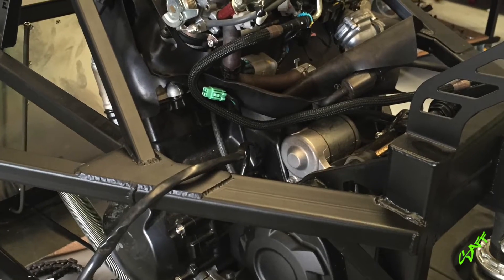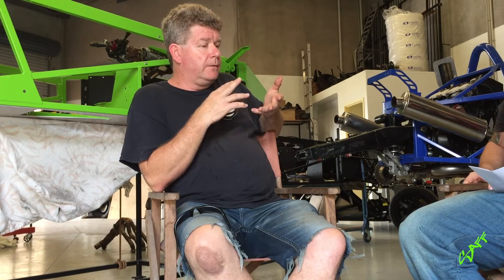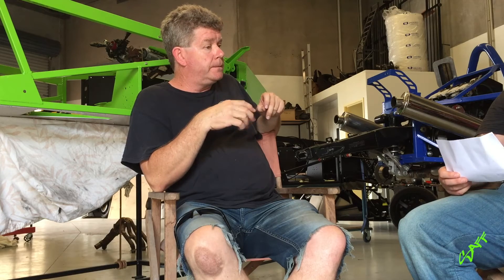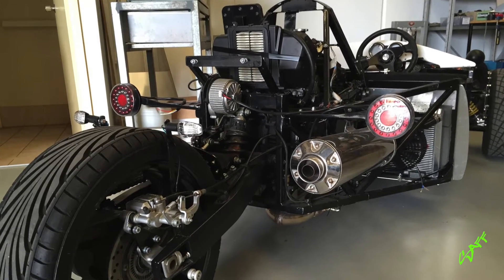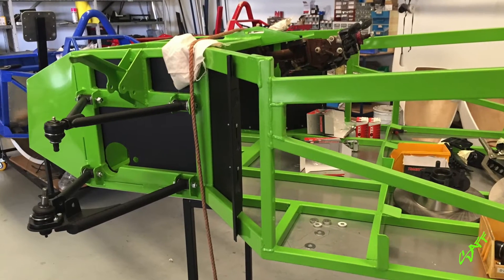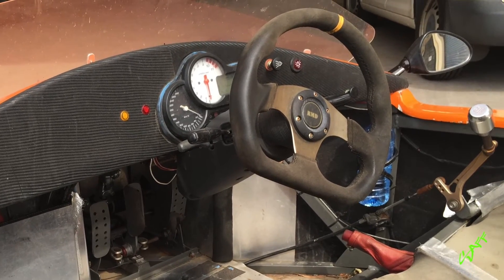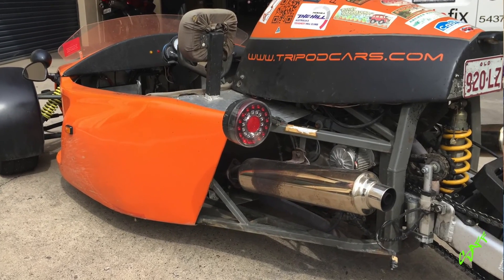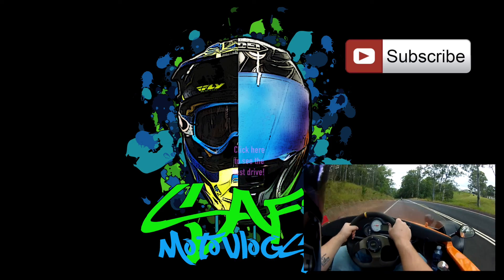Tri-pod Cars interview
I interview Andrew from Tri-pod cars and find out exactly what they are and how to get one.
Turn the volume up, this video is a bit quieter than normal.

for the background music.